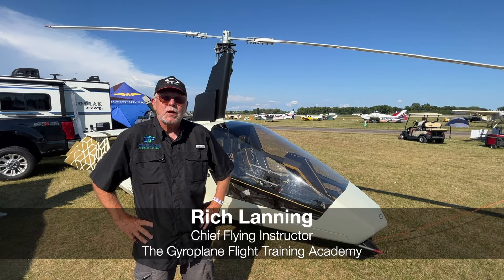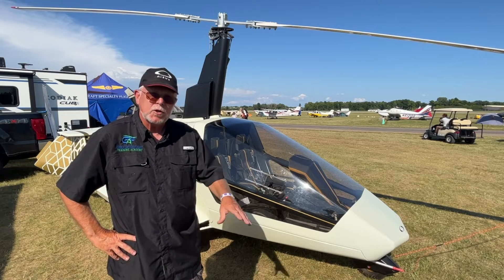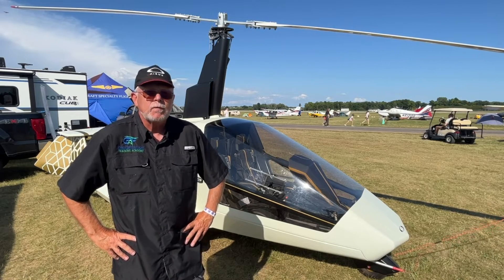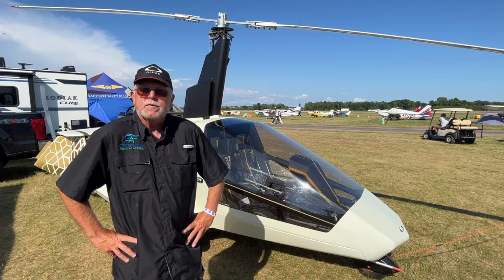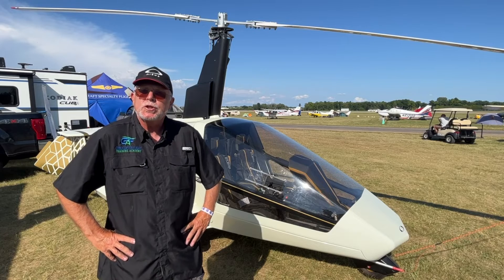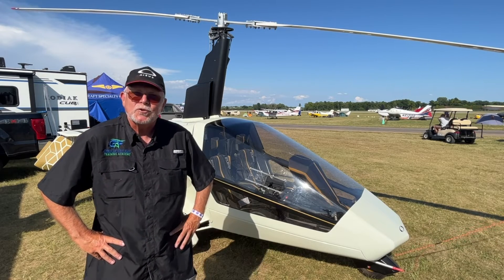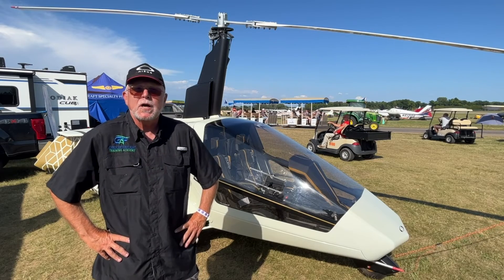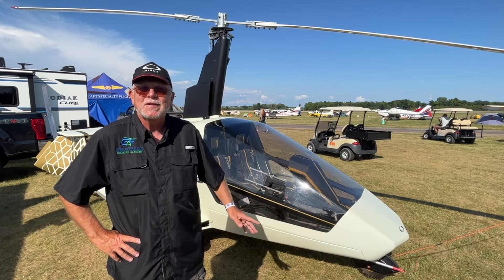EAA Airventure 2023 - Rich Lanning describes the Nisus gyroplane